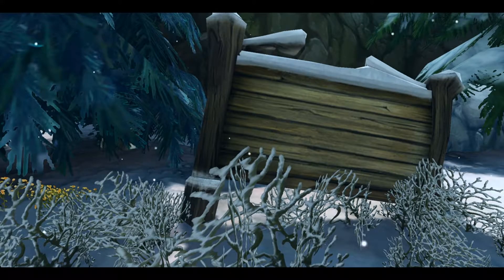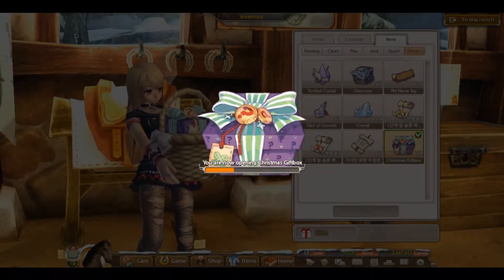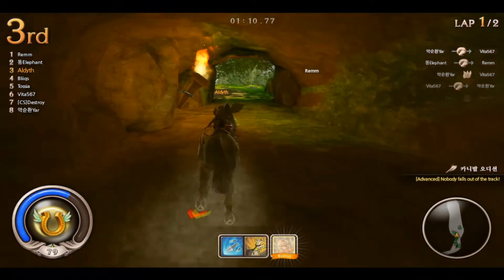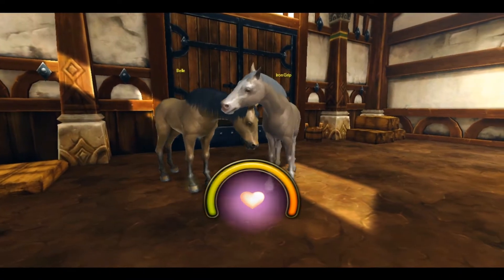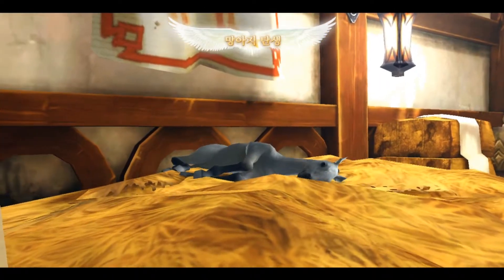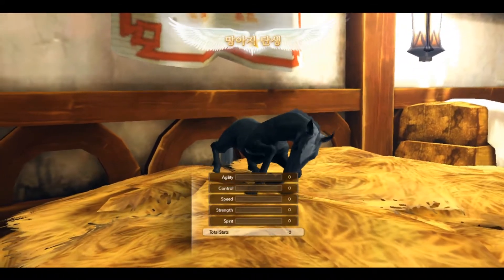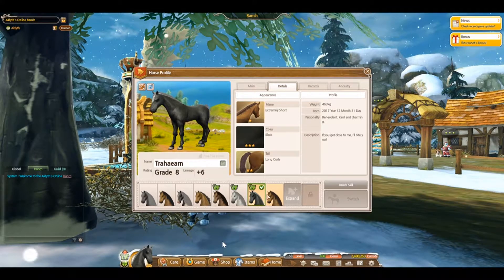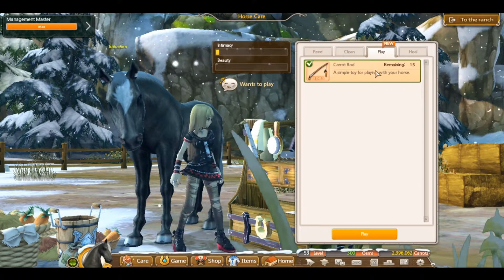[Alicia Online Update] Pegasus Armor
Participate in the Stamp Event for your chance to win Pegasus Armor!

What game should I play next? Cast your vote!